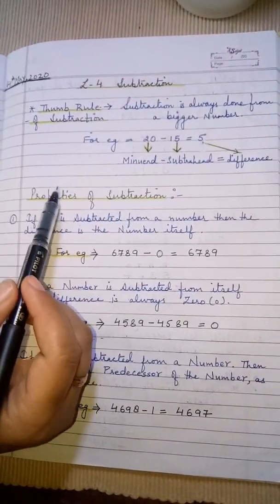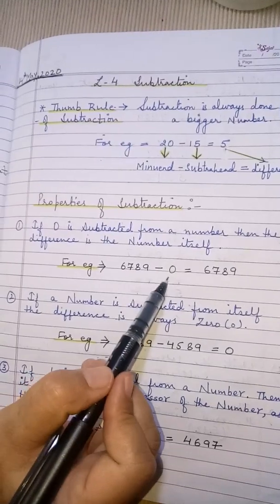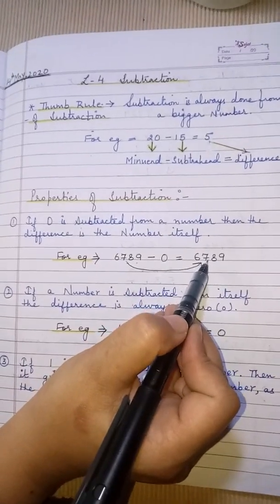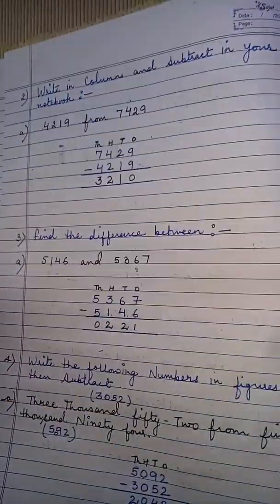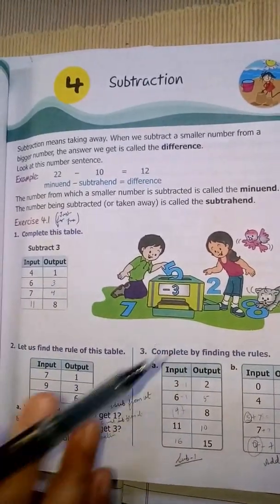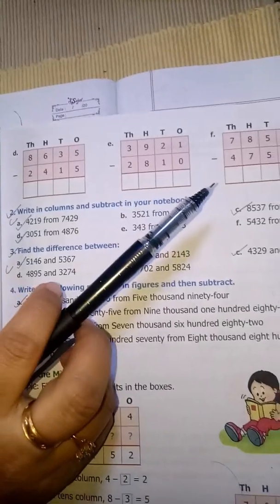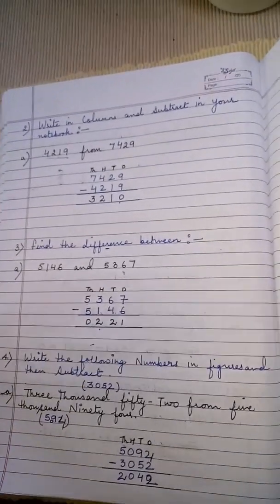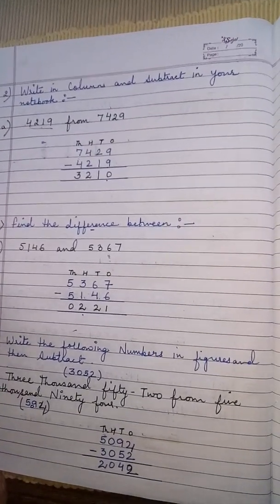Maths, class lV, properties of subtraction